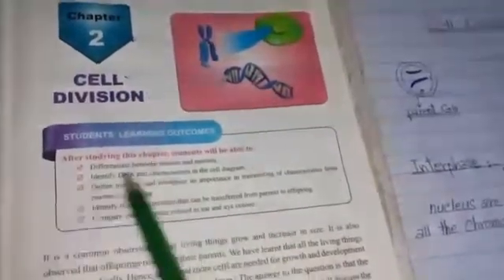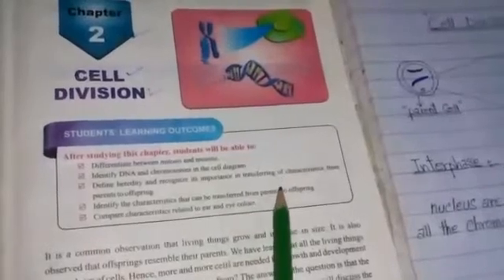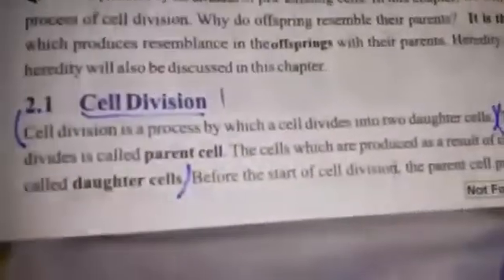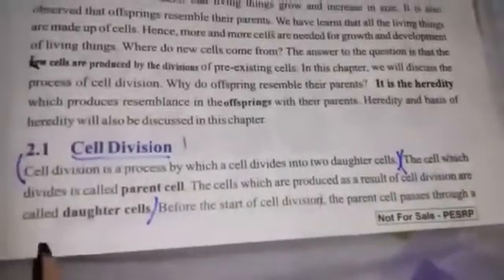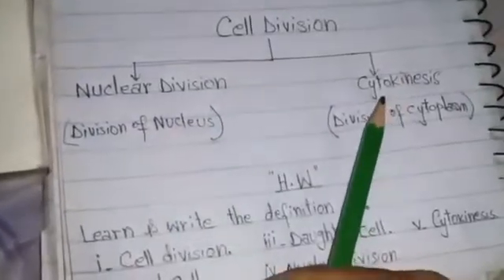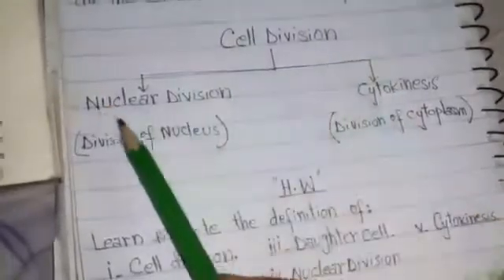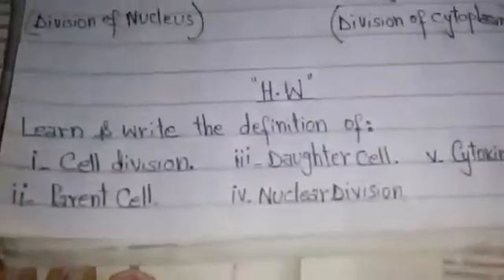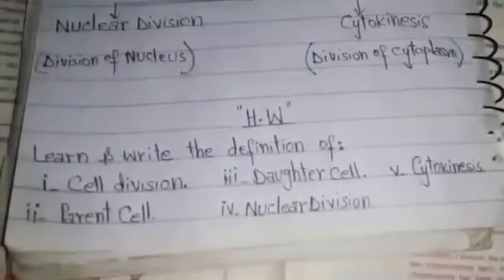VIII SCIENCE LESSON #1 TOPIC : CELL DIVISION